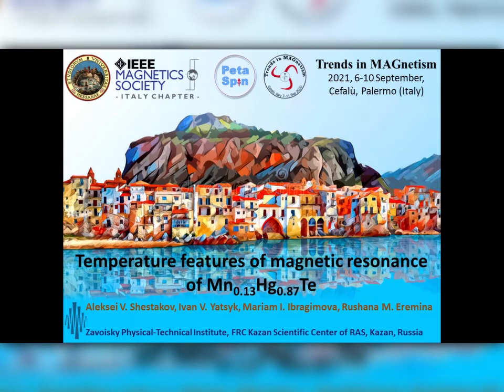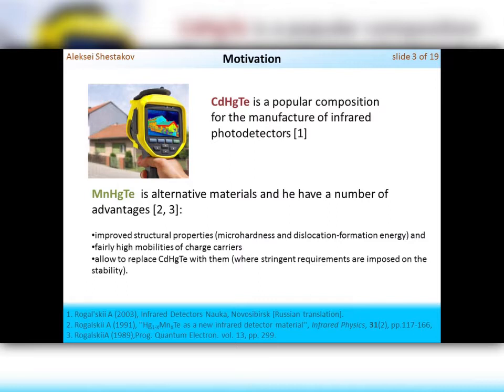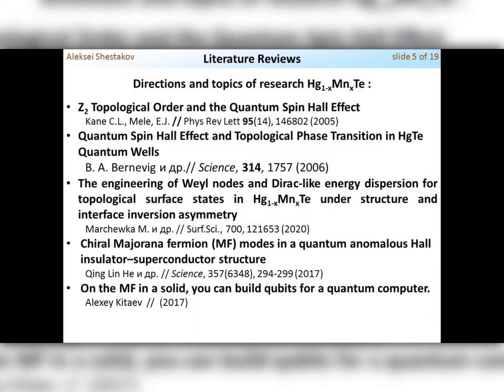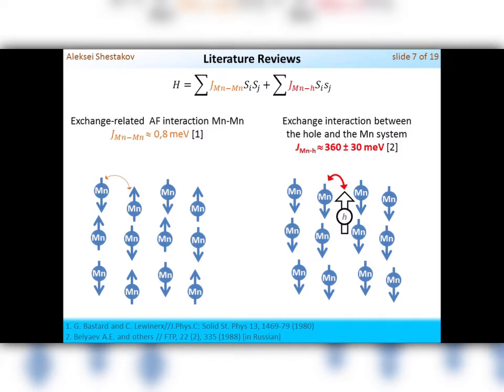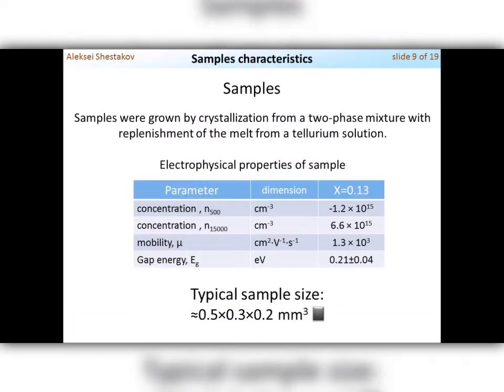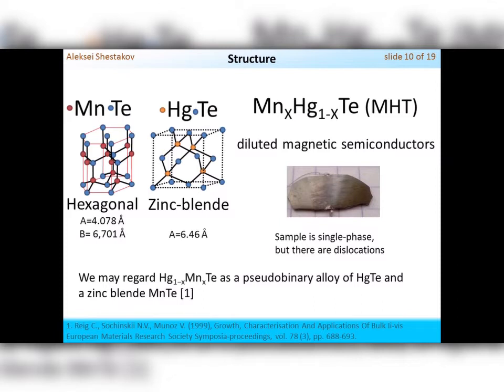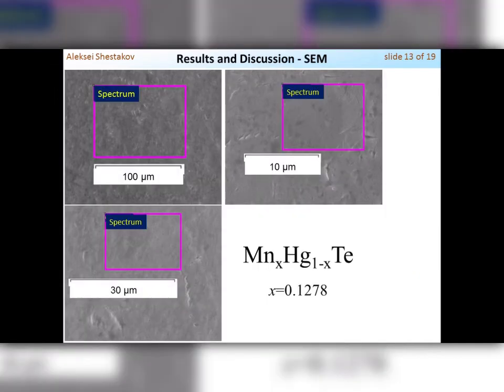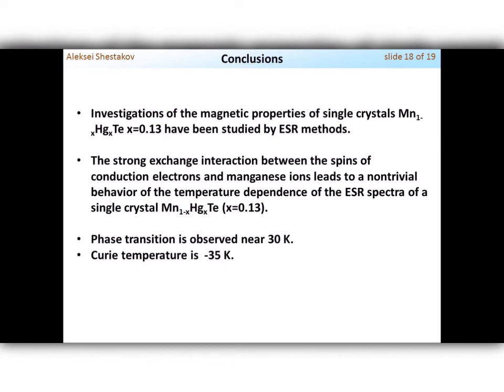Aleksei Valerevich Shestakov, FRC Kazan Scientific Center of RAS, Russia - TMAG2020- BF-10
BF-10 - Temperature features of magnetic resonance of Mn0.13Hg0.87Te